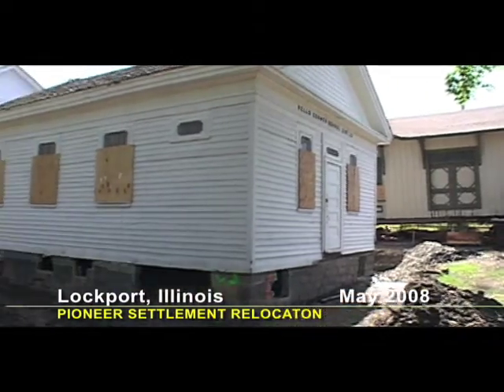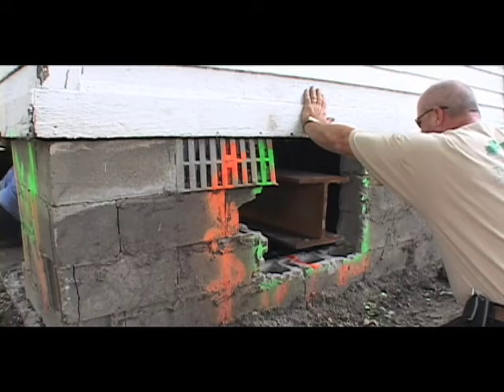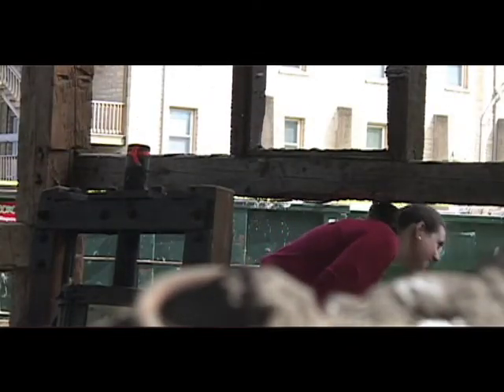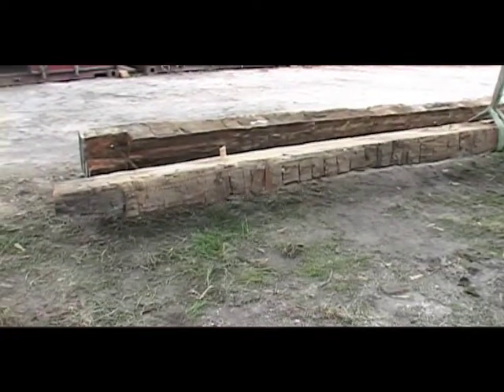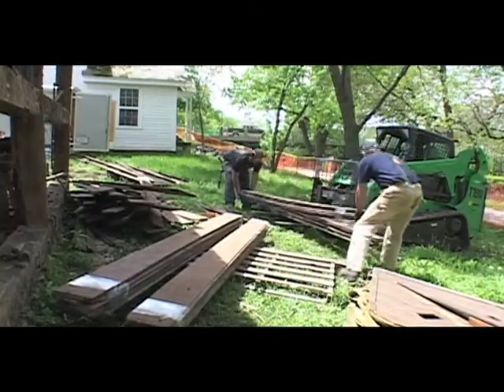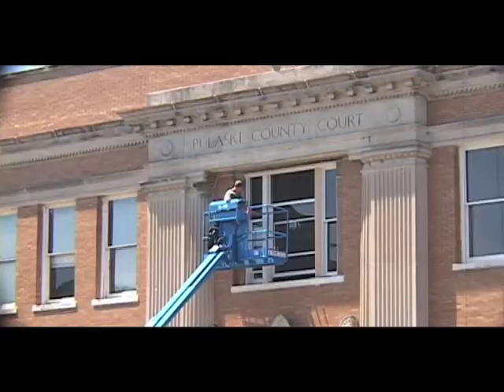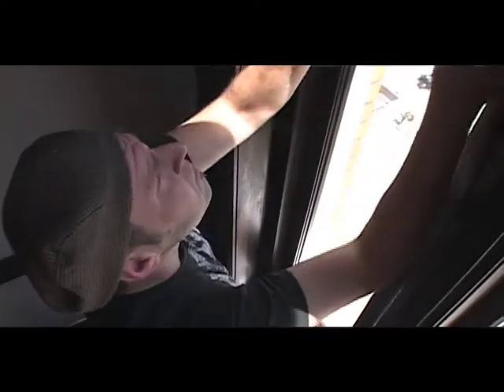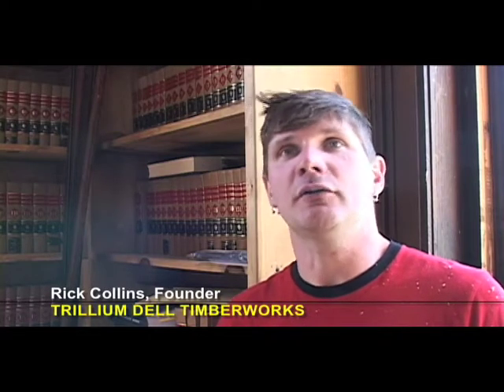TDTW Historic Building Moving Services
Trillium Dell moves several historic buildings from a site in Lockport, Illinois.

to see more examples of their work!